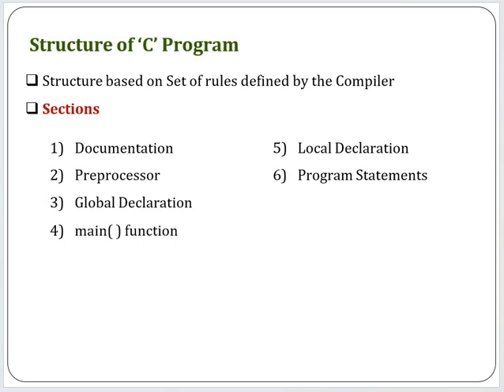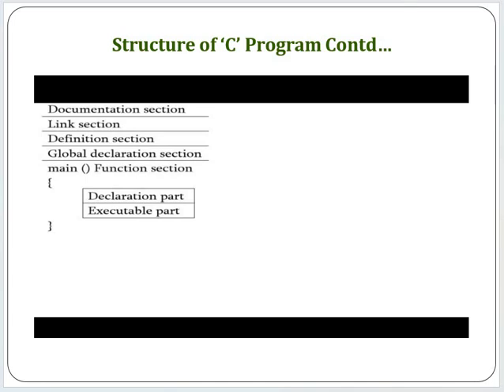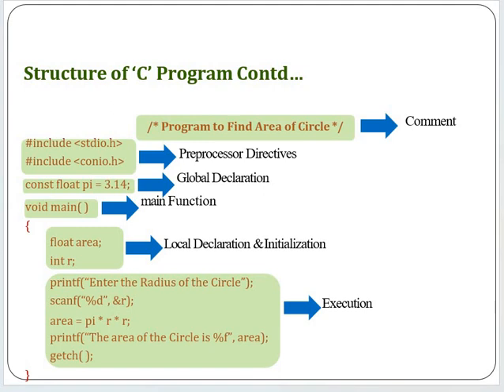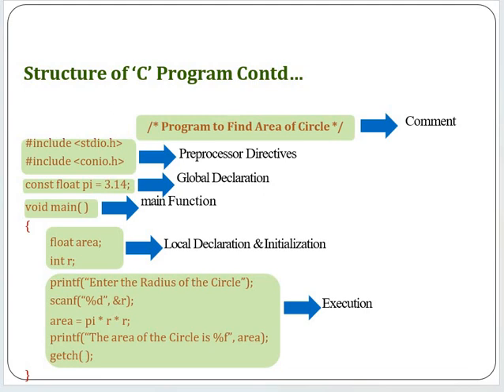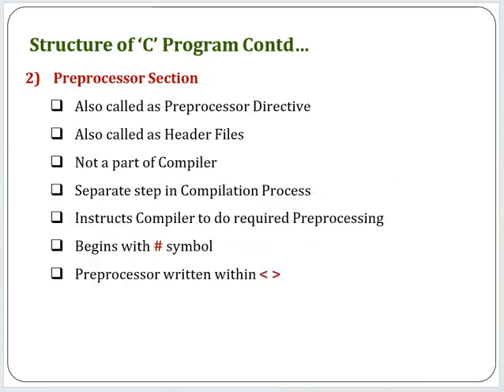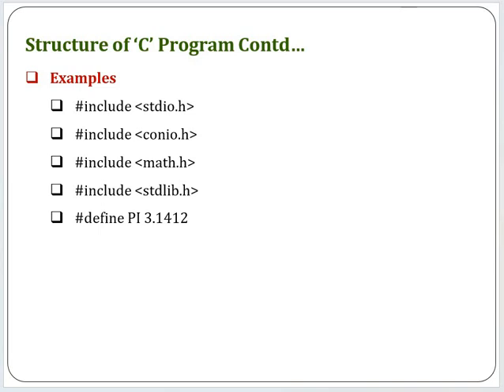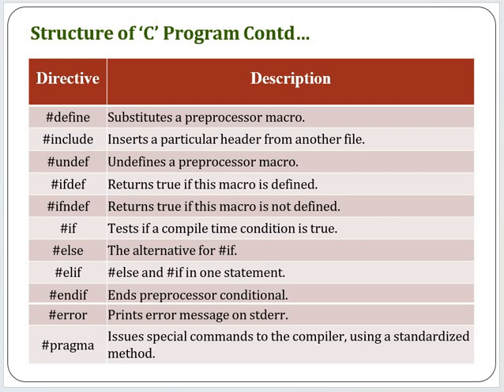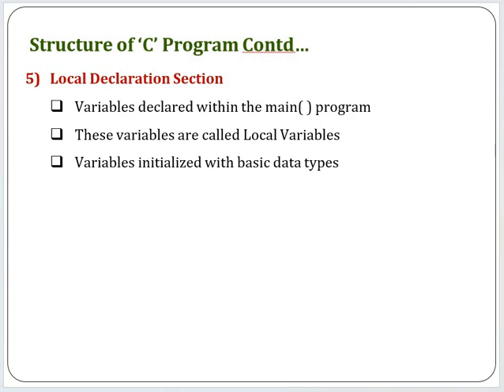Structure of 'C' Program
Programming Language, C Program